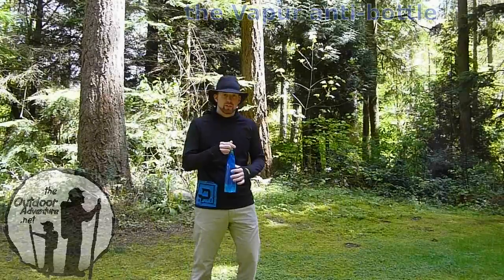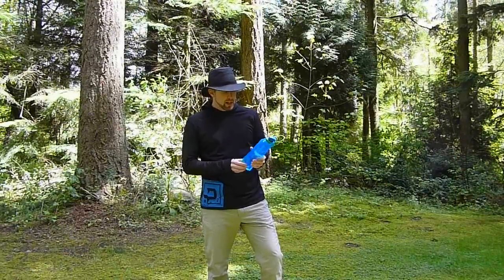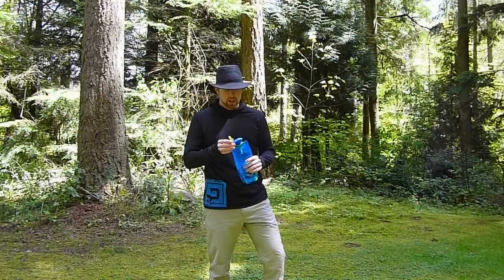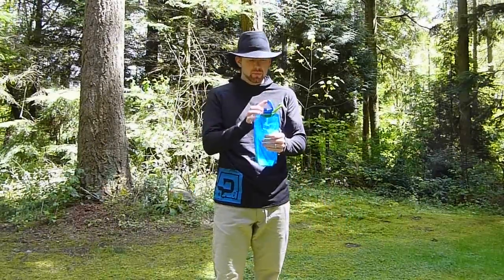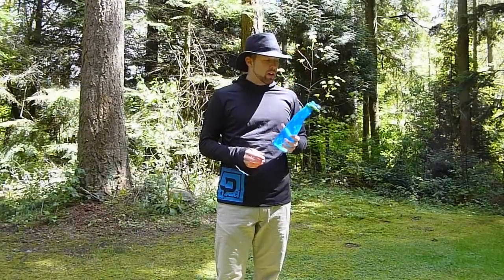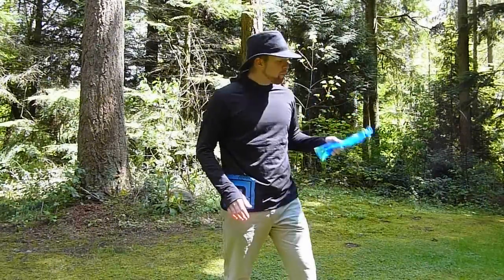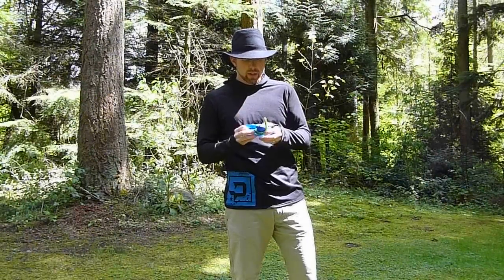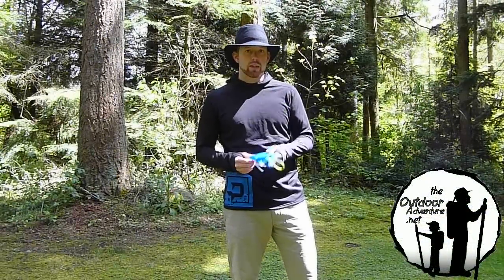Vapur Antibottle - Gear Review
Vapur is a made in the usa company that produces a drinking vessel that's not a bottle. It's foldable, packable, high quality, dishwasher safe and lightweight. It's a cool little way to carry water and a great alternative to bulkier plastic containers.

The seal is great and it's easy to drink out of. Oh and did we mention BPA free?